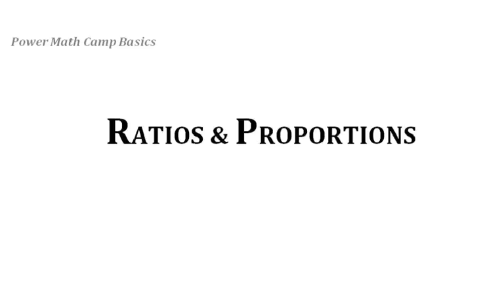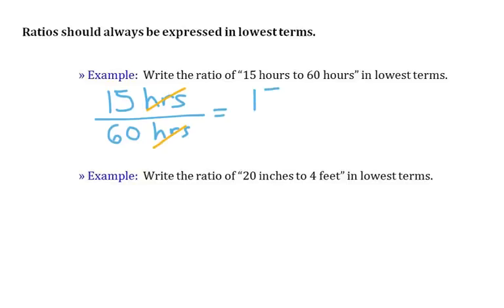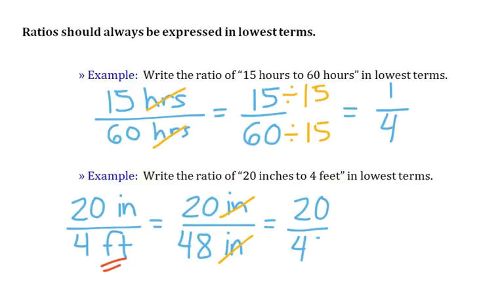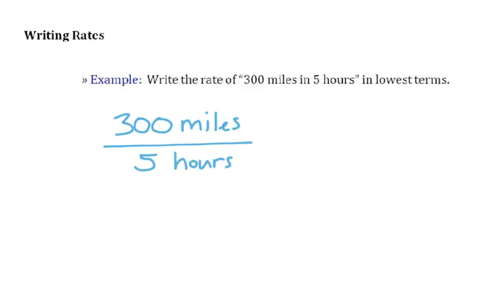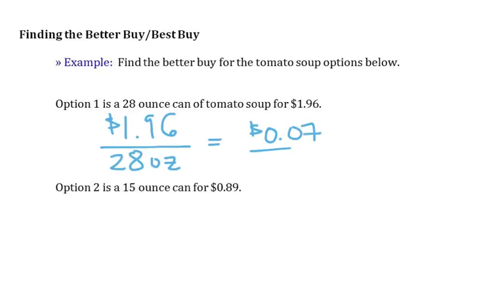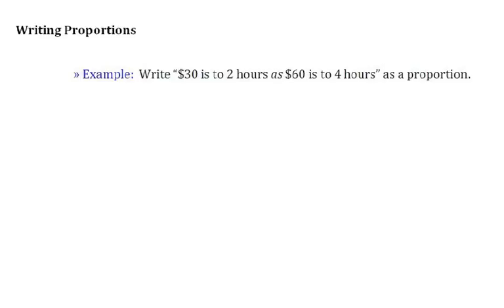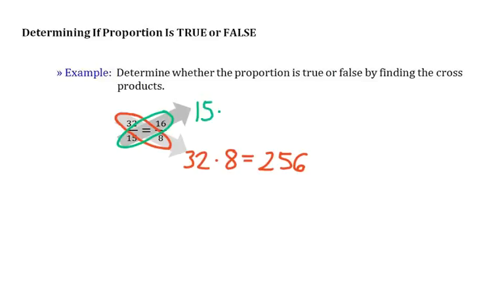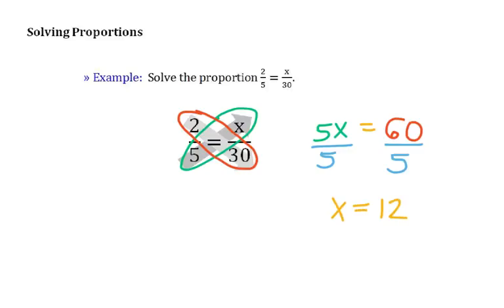Ratios & Proportions (Video 1 of 2)